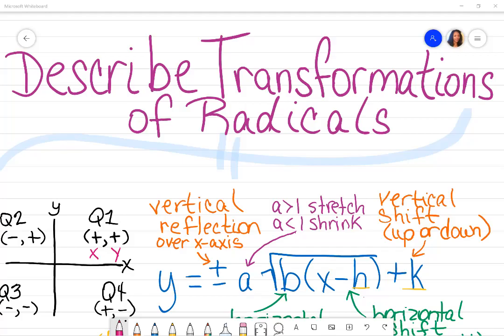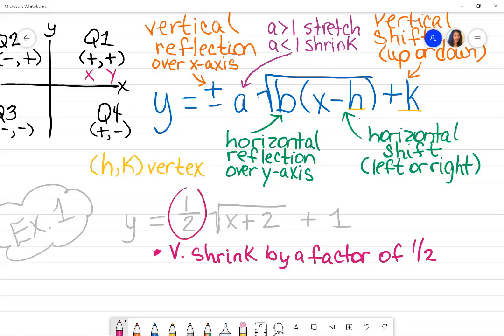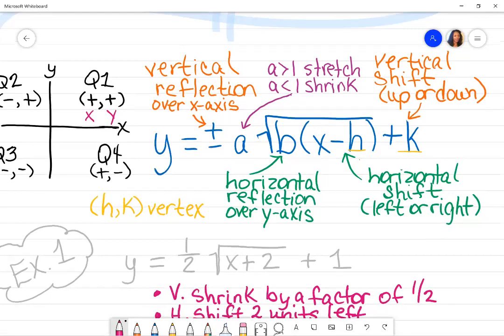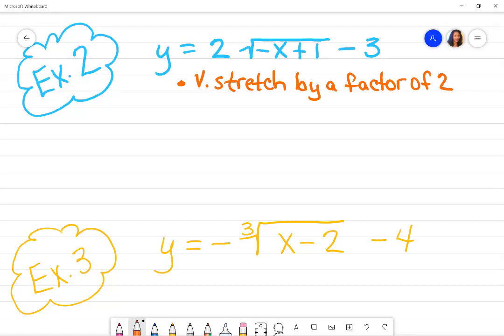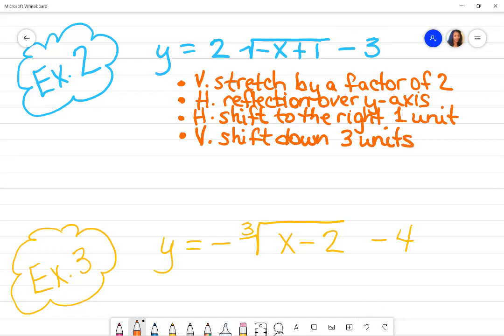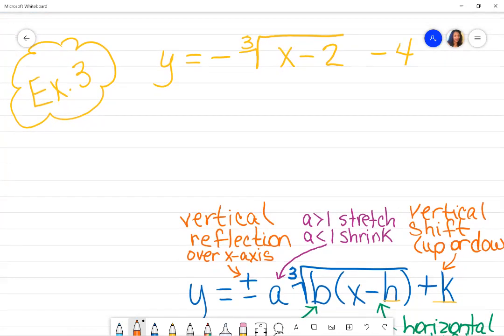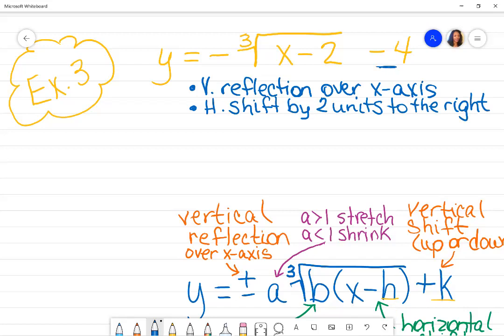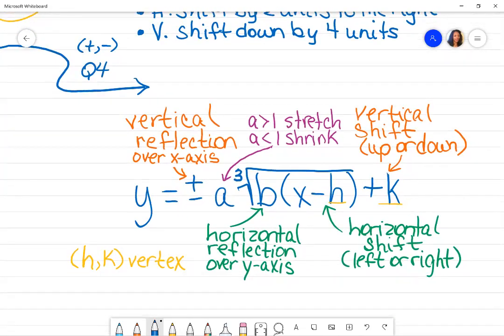Describe Transformations of Radicals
Describe transformations of square root and cube root functions. Vertical reflection over x-axis, horizontal reflection over y-axis, vertical shift, horizontal shift, stretch or shrink.